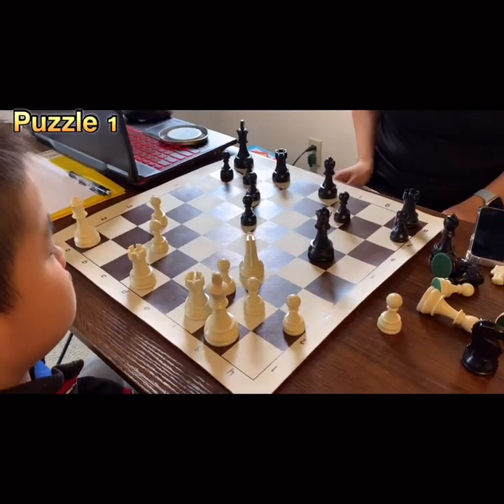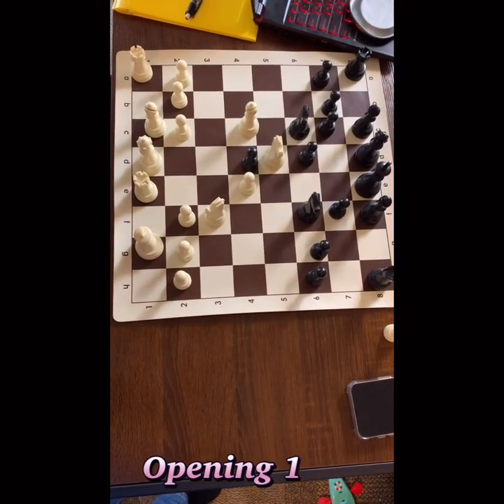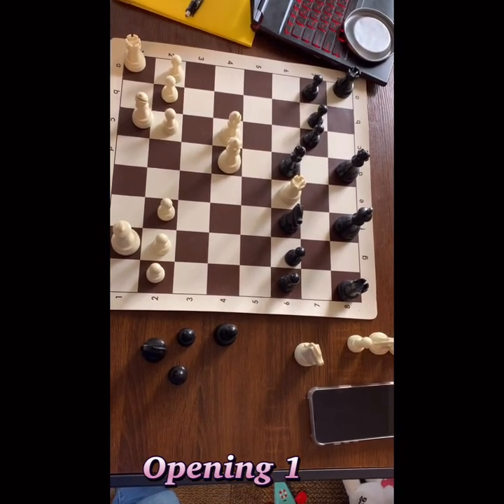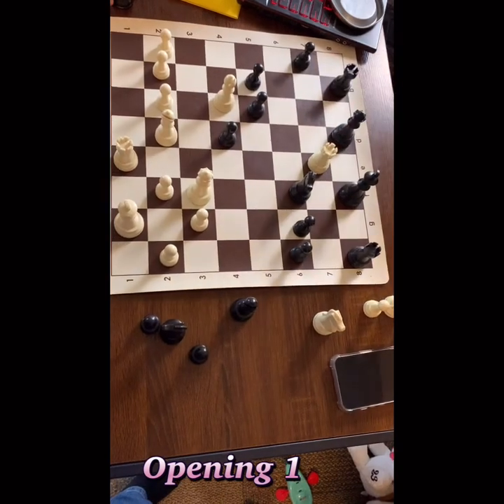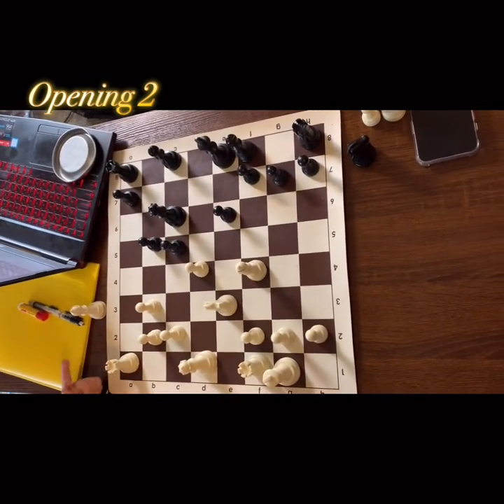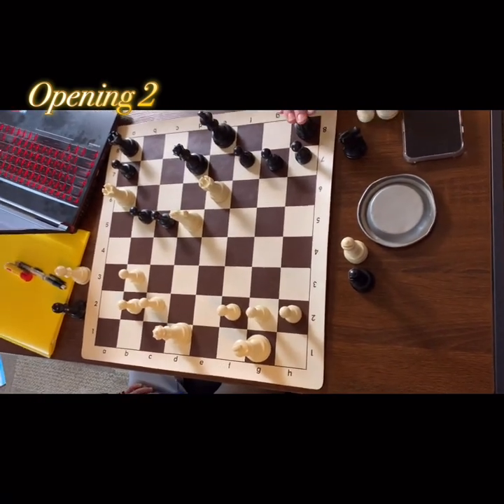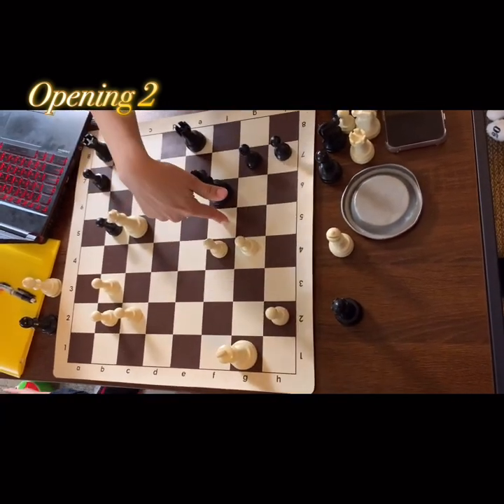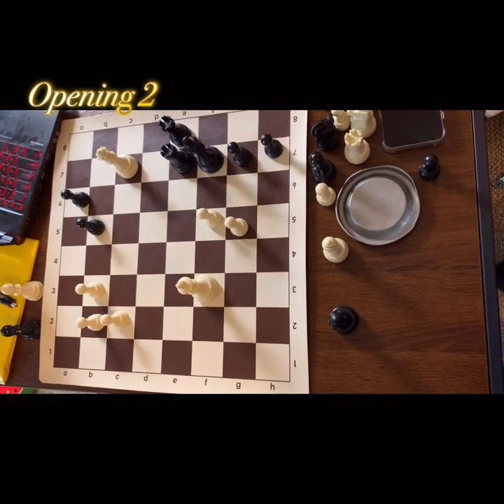543. How to Play Chess Puzzle and Opening 国际象棋开局